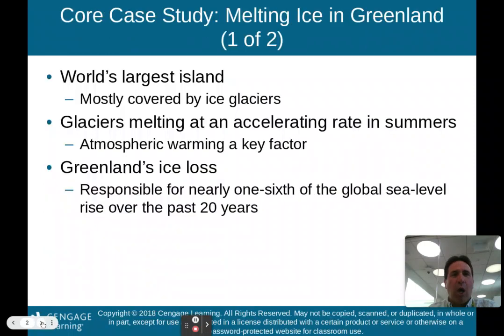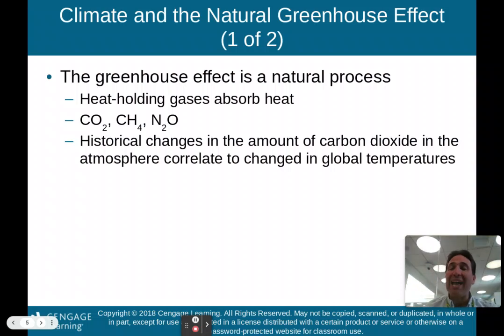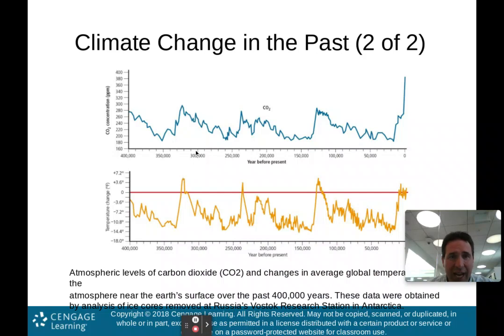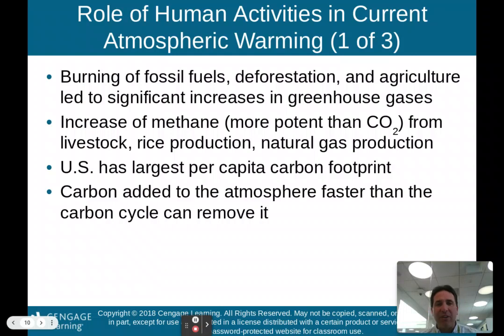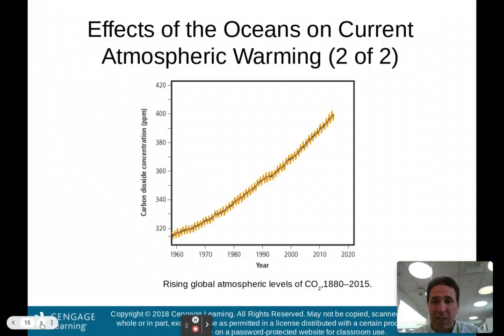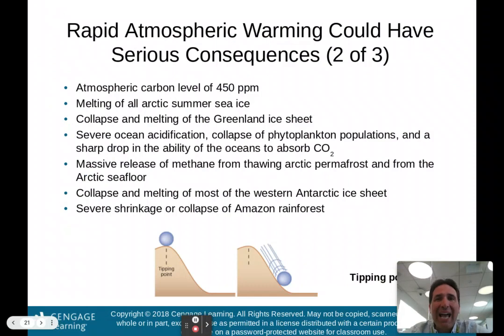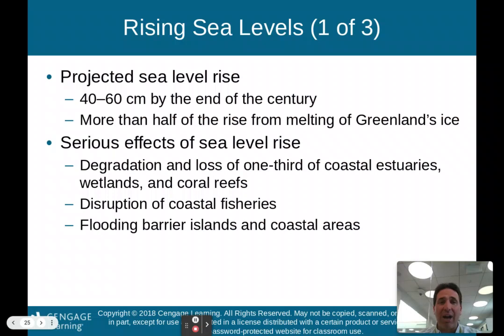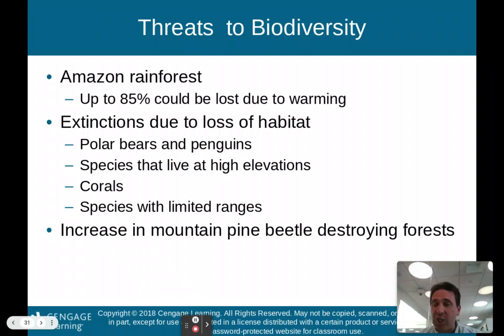APES Chapter 20 Part 1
This is Part 1 of my lecture on Chapter 20: Climate Change